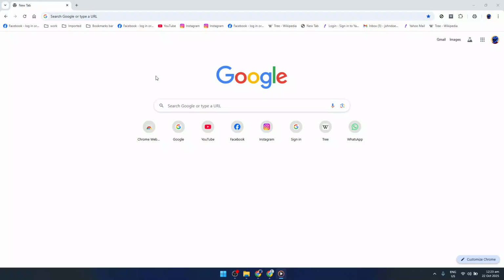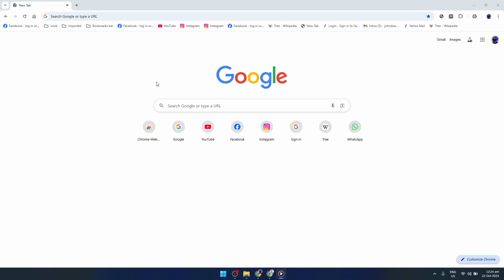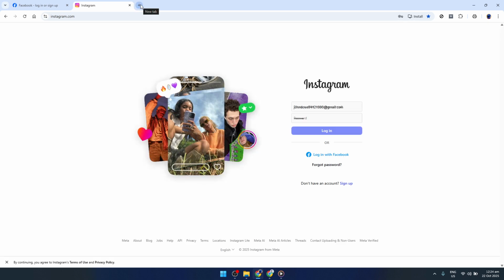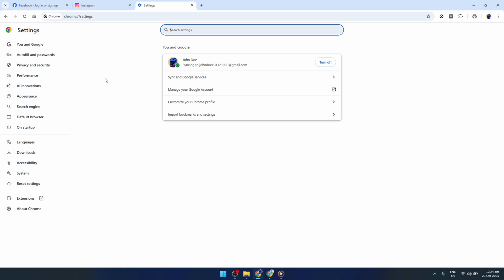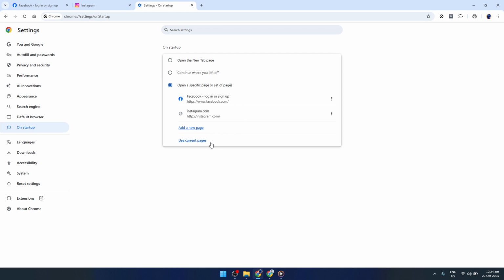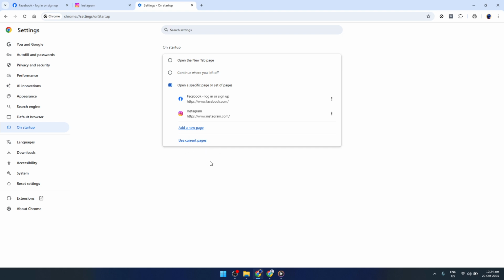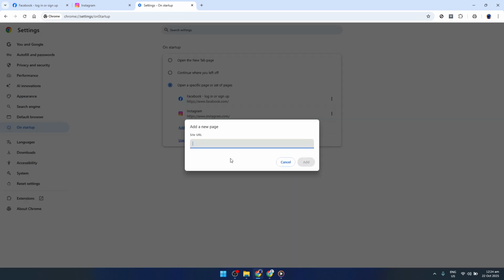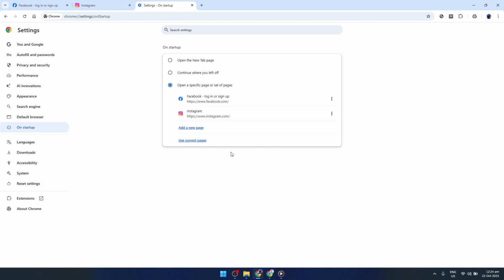How To Designate Start Up Tabs in Google Chrome [2025 Guide]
In today's video we cover: chrome startup tabs, google chrome tips, set startup pages, chrome settings guide, browser customization, how to use chrome, web browser tips, chrome homepage setup, internet browsing tips, manage startup tabs, chrome user guide, chrome tab organization, optimize chrome settings, startup tab tutorial, chrome features explained, web browsing shortcuts, enhance chrome experience, efficiency in chrome, chrome for beginners

-Google Drive
-Google Meets
-Google Sheets
-Google Chrome
-Google Forms
-Google Gmail